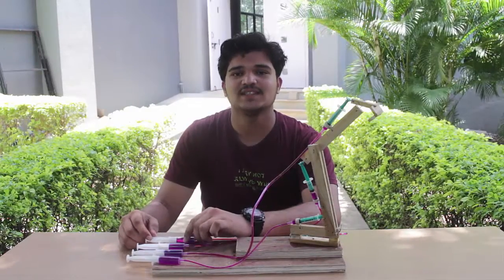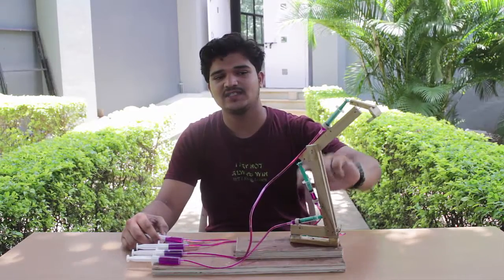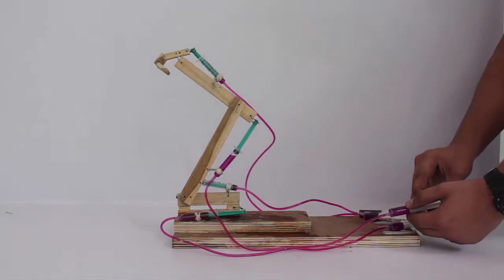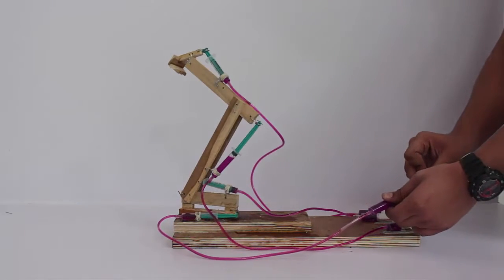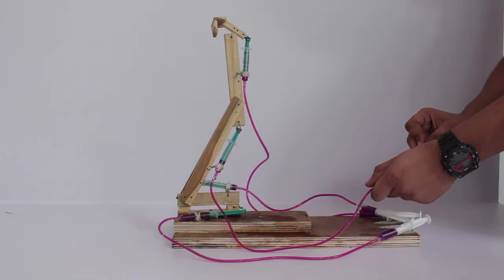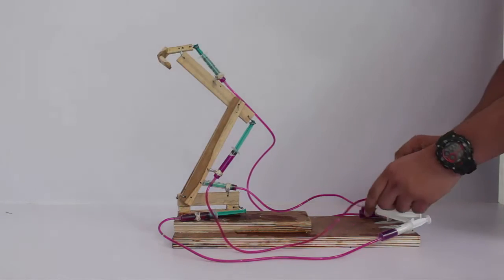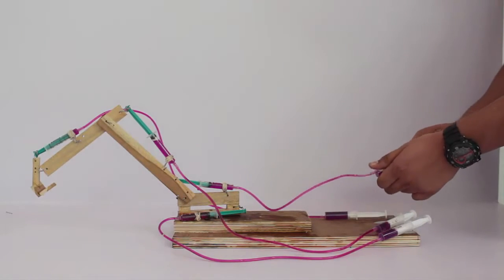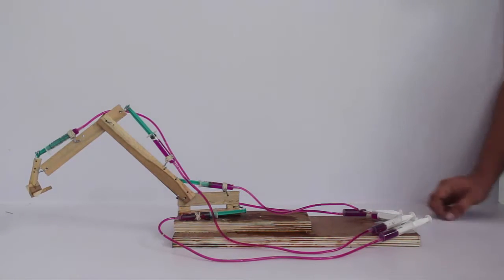SIMPLE JCB TRUCK | Marathi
My name is Prasad. Today I’m going to demonstrate to you the working of a JCB truck. For making this we use simple materials wooden batons and board, syringes, saline tubes and other trinkets. First I will show some of the movements of the JCB Truck. The FIRST is the LEFT- RIGHT movement. All this is based on hydraulic pressure. Now the SECOND movement – the small arm moves UP-DOWN as you pull and push the second syringe. The THIRD movement is that of the BUCKET curling – just like curling your palm. This is the last and FOURTH movement. Here the long arm of the JC B moves UP-DOWN thus lowering or raising the whole JCB.
The Hydraulic Principal involved is simple. Here two syringes filled with water are connected with a plastic tube.  On pushing one piston IN pressure is transmitted and the other piston moves OUT. When you pull OUT one piston the other piston is sucked IN. On keeping one syringe vertical you can easily raise its piston like a JACK.
You need a total of 8 syringes to make this JCB. The JCB can perform a range of movements. In real life JCBs are used to dig trenches and pits in the earth. They are also used for loading stuff into trucks.
The nice thing about this model is that it uses throw away objects to make a DYNAMIC WORKING MODEL OF A JCB.

Credits:,Ashok Rupner, Manish Jain, Pradnya Pujari, Shivaji Mane, Jyoti Hiremath, Arvind Gupta, Prasad Londhe,